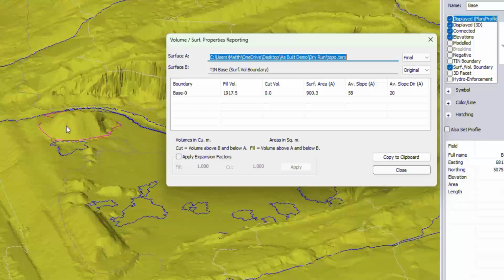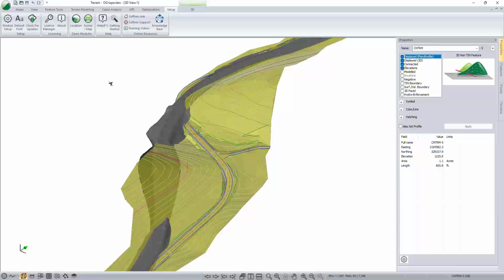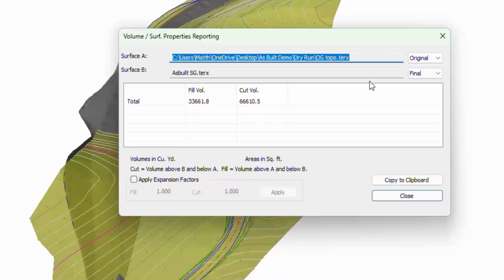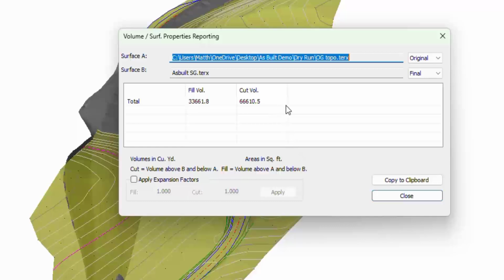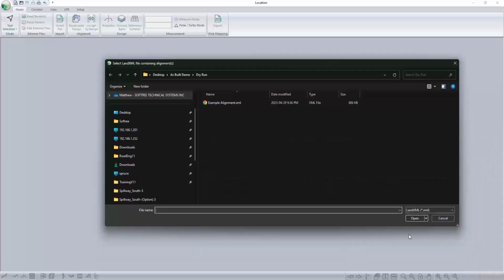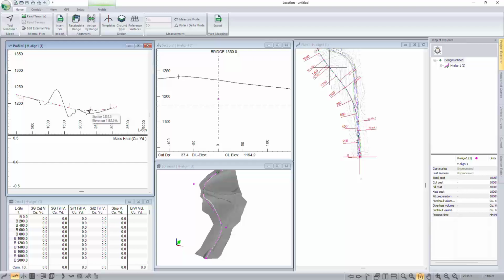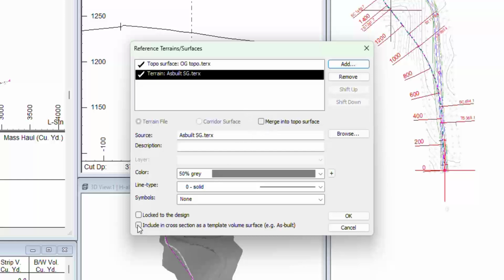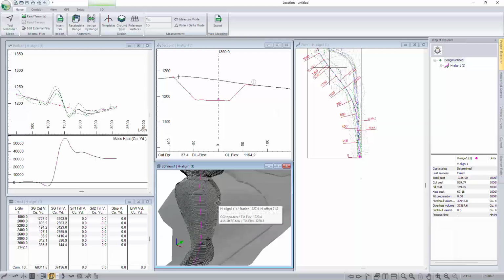Calculating As-Built Volumes 3 Ways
3 simple workflows to tackle as-built volume calculations in RoadEng.

Workflows include:

• Calculating volumes contained in a single surface - commonly used for quantifying stockpile volumes,
• Calculating volumes between two surfaces - commonly used for quantifying volumes on complex bulk earthworks projects, and
• Calculating road as-built volumes - commonly used for calculating earthworks volumes and material movement (masshaul) for roads and other linear infrastructure projects.